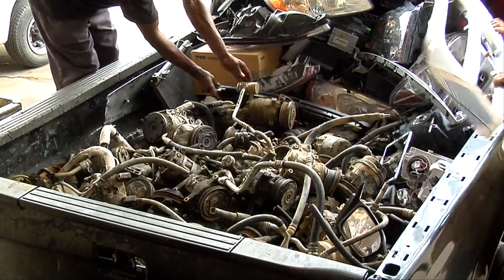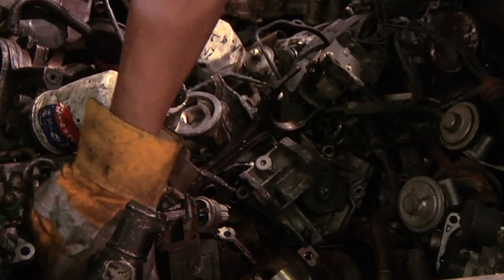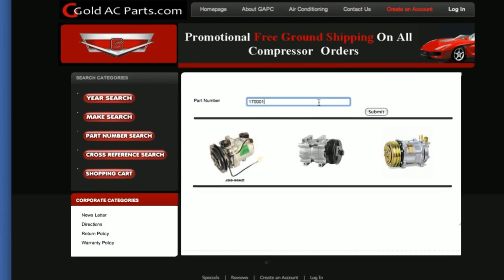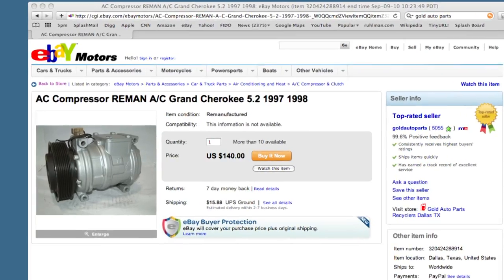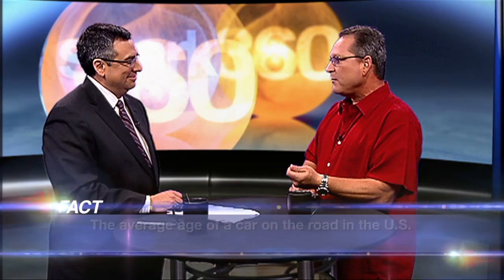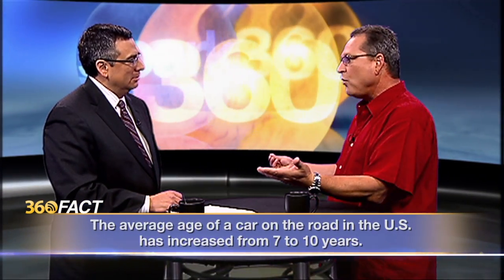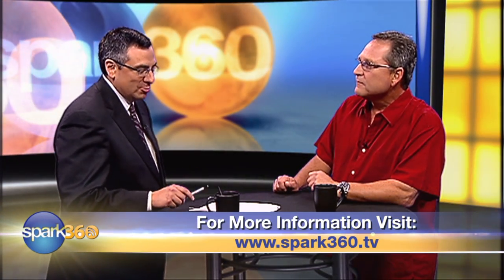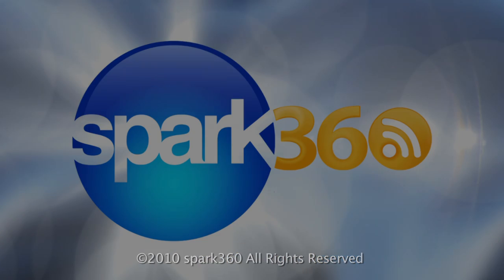Used and Remanufactured Auto Parts Power Gold's Path to Profits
The components that keep your car cool during the summer are heating up Gold Auto Parts Recyclers' business prospects.

Gold sells remanufactured automotive air conditioning compressors that it salvages from used auto parts. The Dallas-based company helps the economy in two ways: by buying automotive scrap from trusted independent dealers and by selling high-quality recycled auto parts to cost-conscious consumers online.

Gold offers a two-year warranty on its remanufactured auto parts; most competitors offer one-year guarantees.
Gold also helps the environment with its recycling of used auto parts.

For more information on Gold Auto Parts Recyclers, go to ‪‪ or check out more Gold Auto Parts videos
‬For more information on spark360 and Social Business Television, go to ‪‪